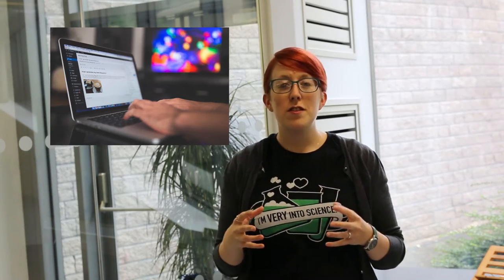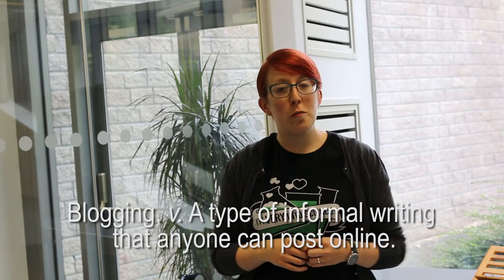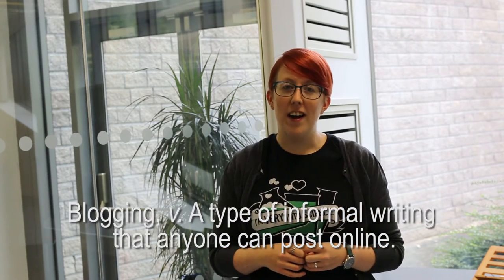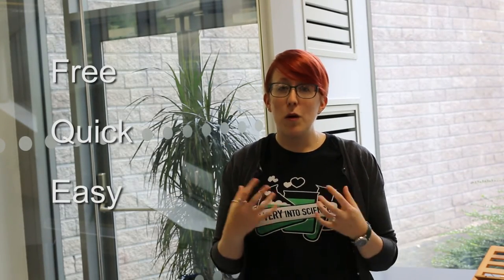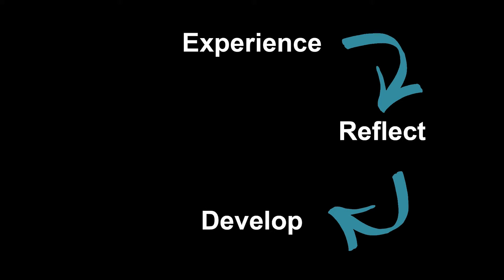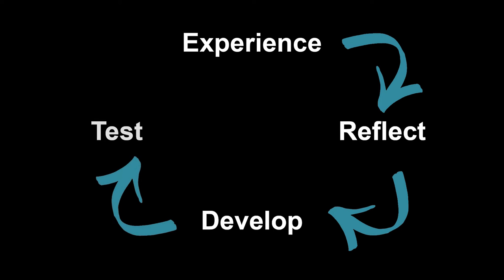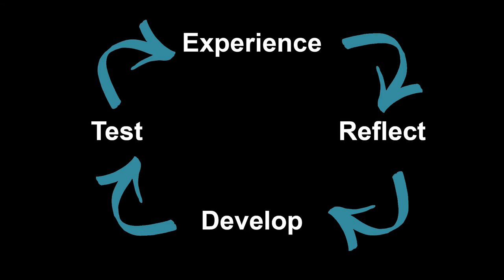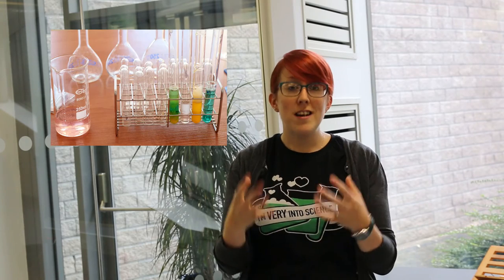Moore Methods - Reflective blogging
In this video, we talk about reflective writing and more specifically, reflective blogging and how it can help you process new things that you might be learning, document your learning process and communicate all of that wonderful information to others.